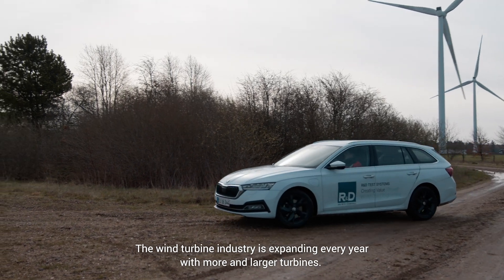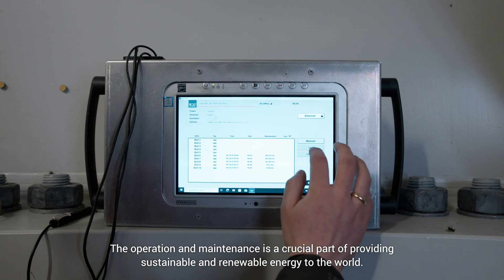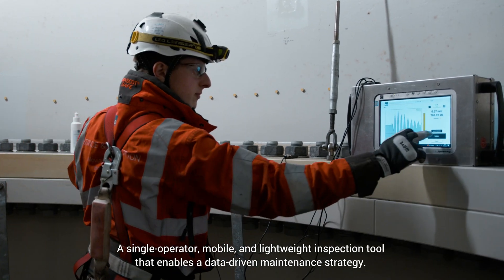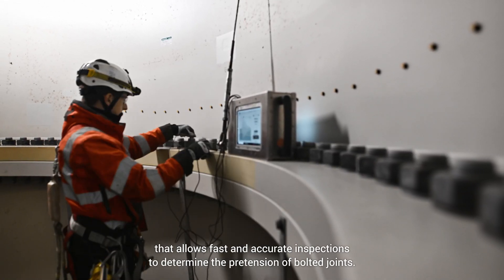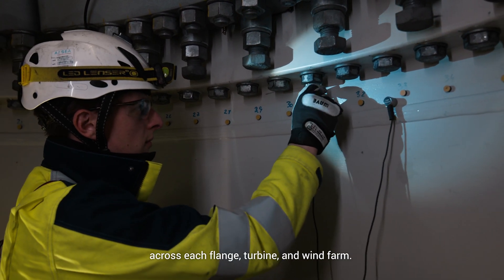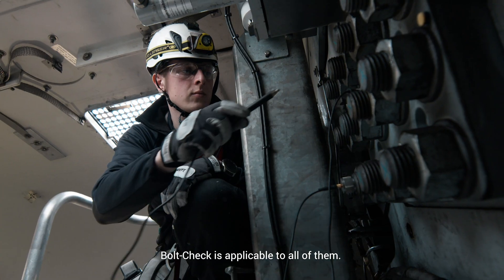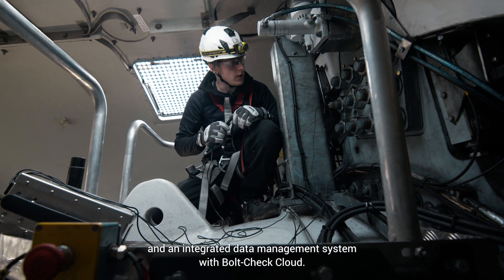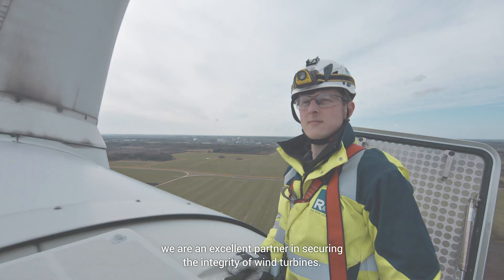What is Bolt-Check?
Bolt-Check is an ultrasonic measurement device that allows fast and accurate inspections of bolted joints.

It's a state-of-art ultrasonic technology with an intuitive user platform and a traceability system that lets you instantly locate bolts in your database and appropriately schedule service and maintenance.